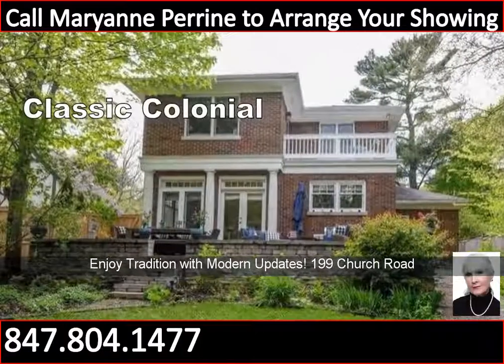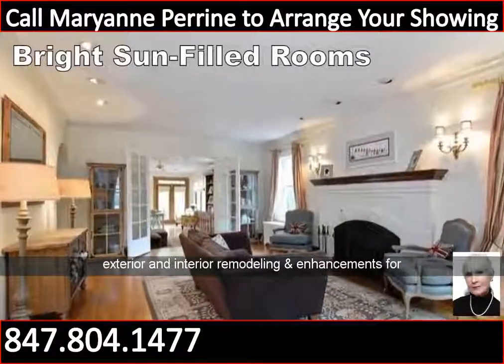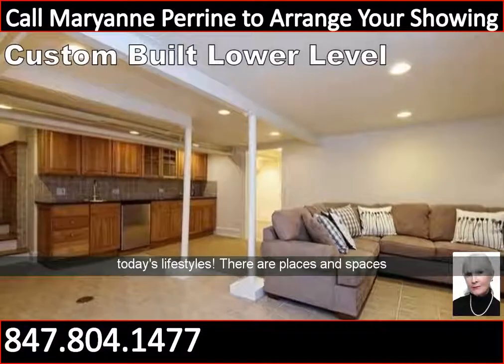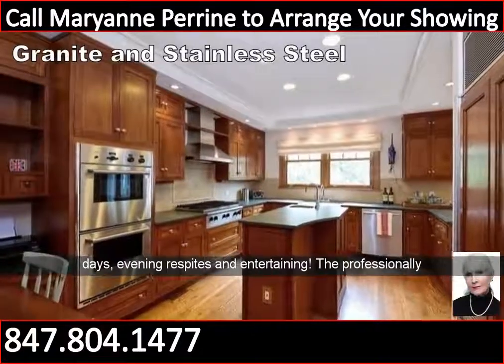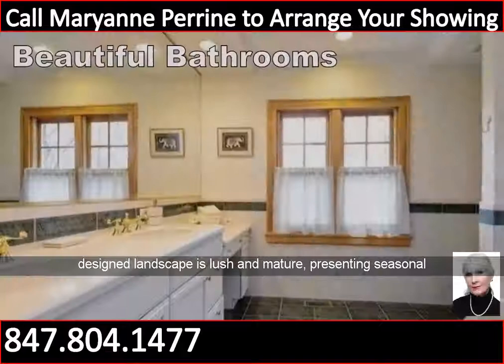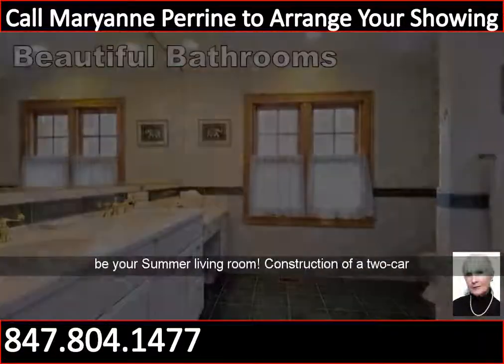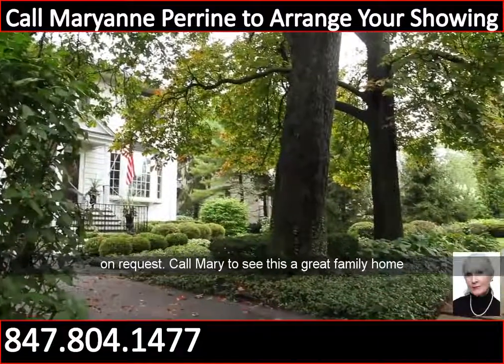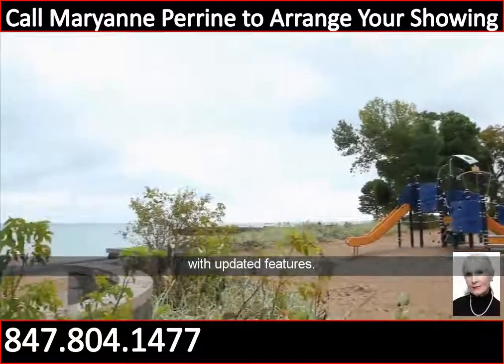199 Church Street Winnetka IL 60093 | MLS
Looking for a single family home for sale in Winnetka, Illionis?   199 Church Street  Winnetka, IL 60093.  Real estate and homes for sale in Winnetka, Illinois.  Houses for sale around the Hubbard Woods, Tower Road Park, Maple Street Park areas. MLS, Land For sale and Condos for sale.
Video clips courtesy of these great videos:
Single Family Home Abbottsford Road
foreclosure
Winnetka Golf Club
New Trier Township High School
mls listings
foreclosure
condos for sale
Village Green Park
West Elm Park
fsbo
real estate agent
realty
homes for sale by owner
foreclosed homes
847 Area Code Winnetka
buying a house
homesearch
townhomes for sale
houses for sale by owner
Winnetka Zip Code  60093